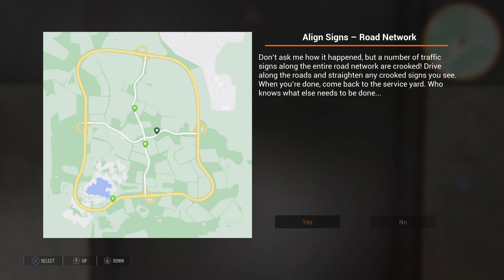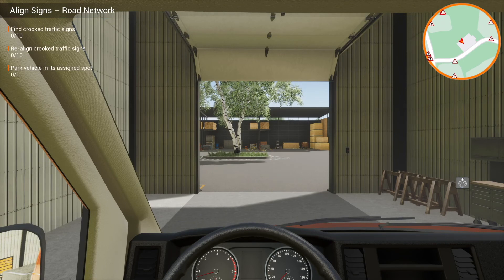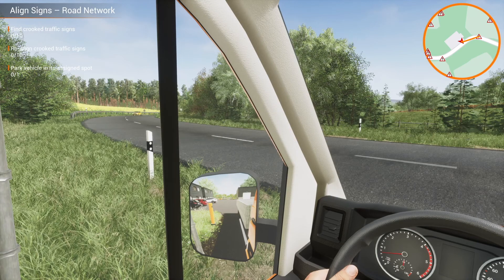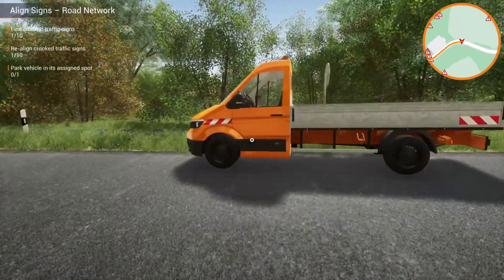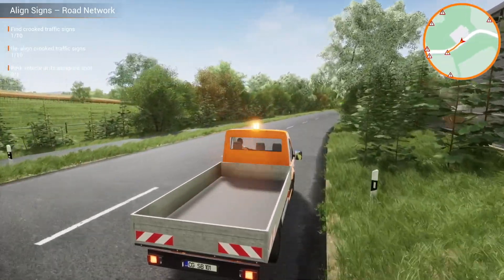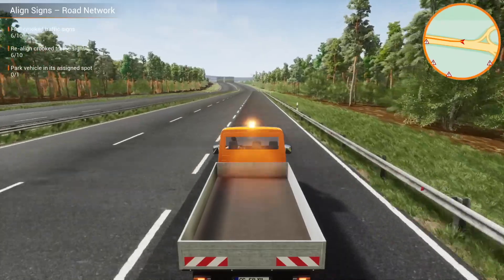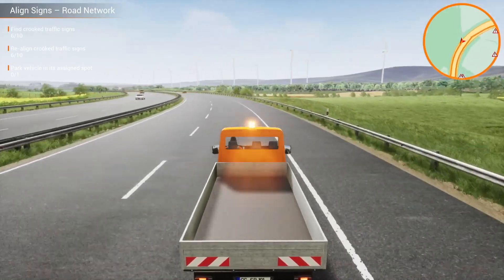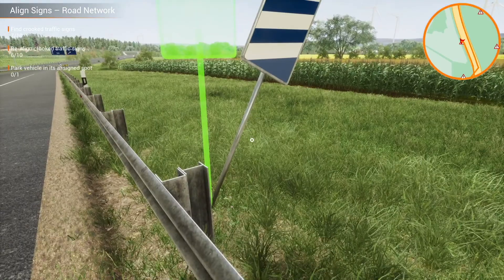Road Maintenance Simulator - #9 Aligning Roadsigns! - PS5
In today's video we pick up a job to go and straighten up some roadsigns that are about to topple over. Jump in and come along for the ride!

Released on consoles 7th April 2022,  Road Maintenance Simulator!

Experience the everyday life in a German street maintenance service and complete a variety of realistic tasks in the area of road construction and maintenance!

Numerous opportunities await you in the busy environment created in Road Maintenance Simulator.

Choose between 30 extensive missions with complex and interwoven tasks such as placing road markings, pruning trees, cleaning roadside verges, repairing roads, placing traffic signs and install crash barriers.

Drive any number of faithfully reproduced vehicles such as flatbed trucks with warning and reversing alarms, dumper trucks and road marking vehicles to name a few.

There is a large free-to-navigate road network with motorways, major routes and country roads from your work yard to the scene of the incident.
Master a wide range of tasks by utilising the most appropriate vehicles and equipment.

There are many usable tools and objects available for your work, including motor vibrators, grab attachment, cordless screwdrivers, signage, delineators and crash barriers.

Master adventurous missions making full use of the detailed replicated vehicles and equipment in the new road maintenance simulator